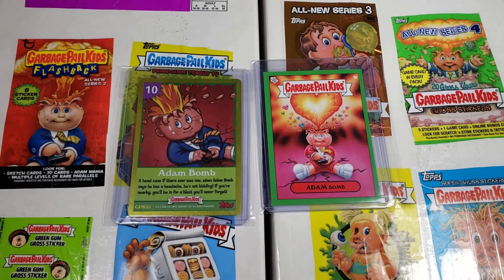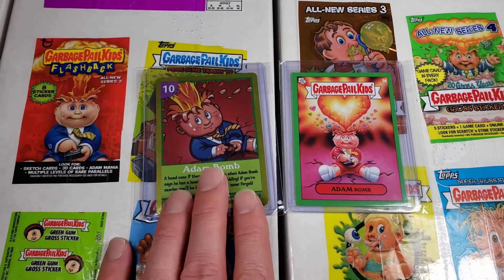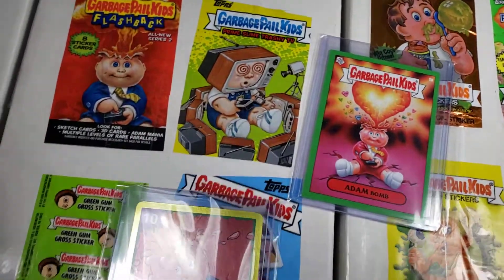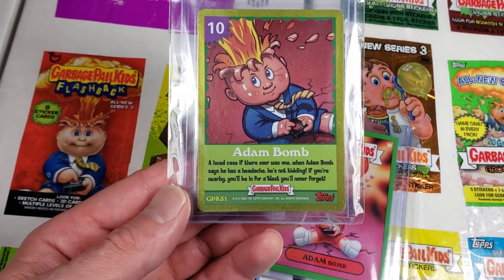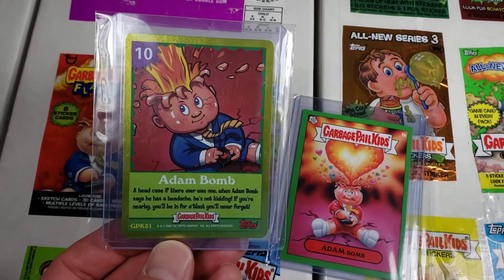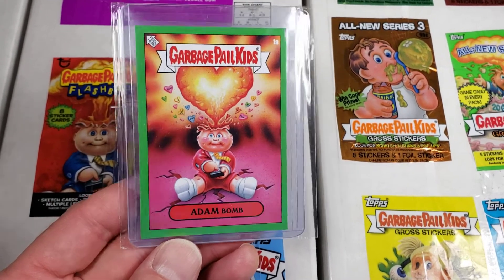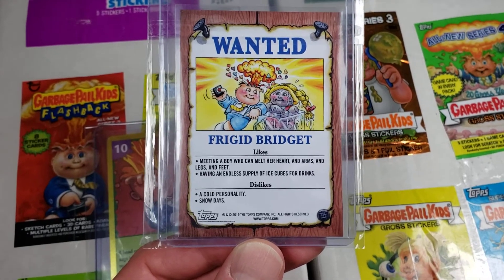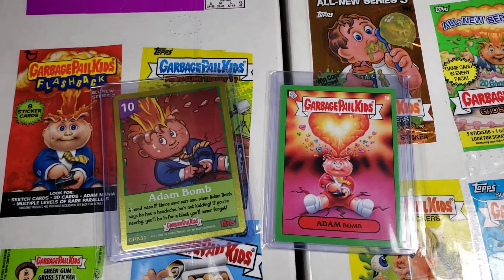Gone! But not forgotten #1 😭Garbage Pail Kids Gold and Valentines Adam Bomb cards are gone 😥